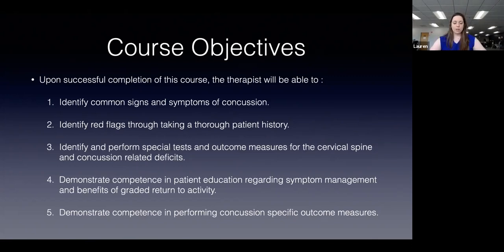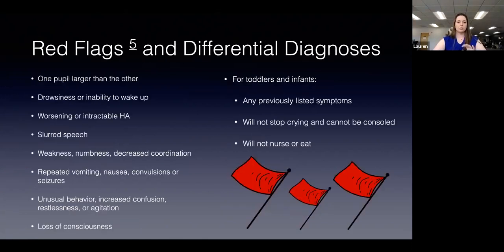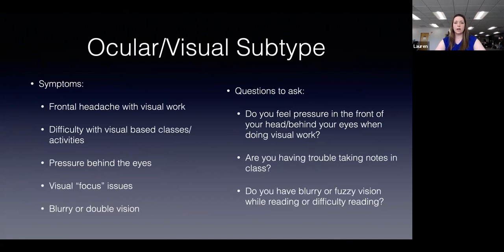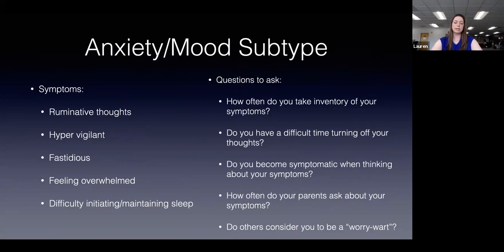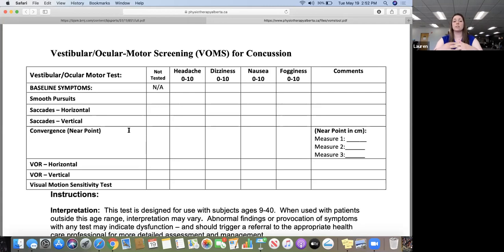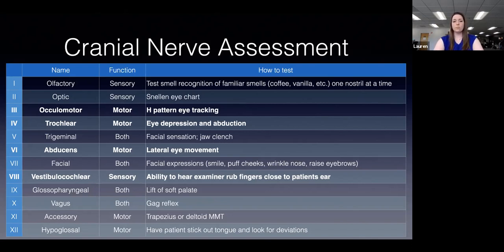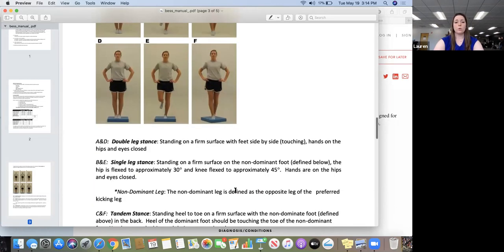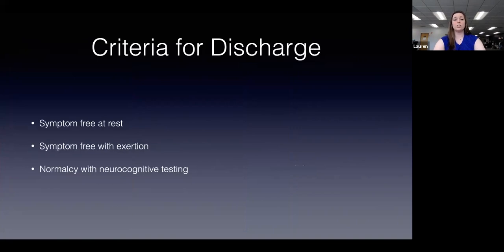Robbins Rehab West Concussion Class 5:19:2020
Lauren teaches us how to diagnose and treat concussions